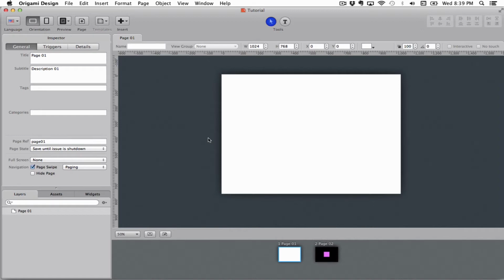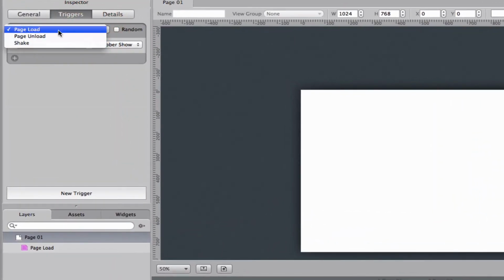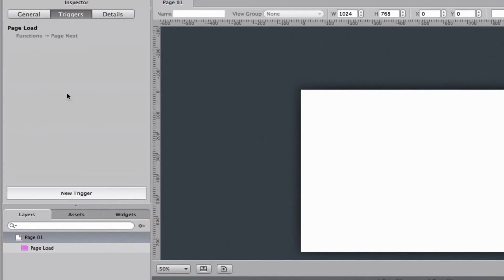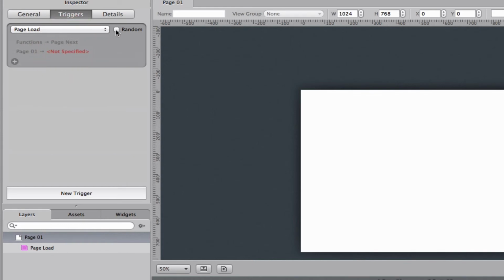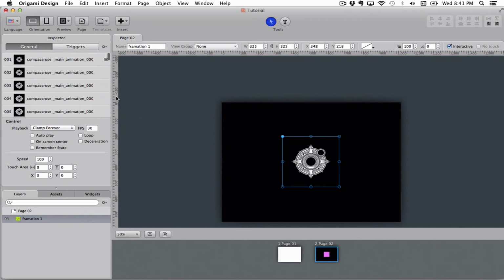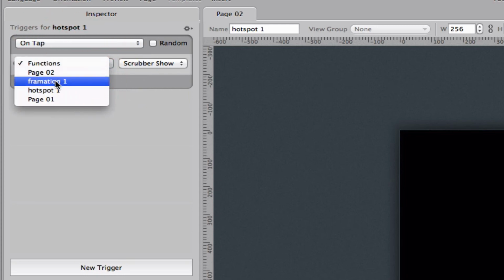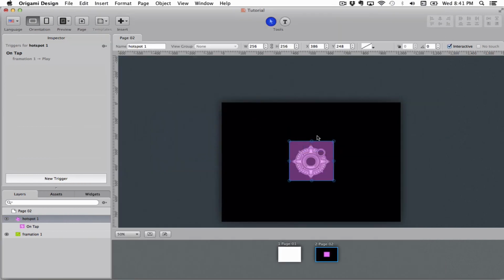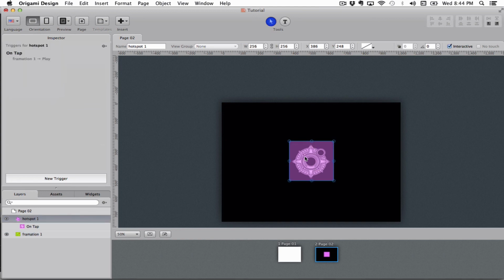Origami Design tutorial -- Triggers & Interactivity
This tutorial is for Origami Engine 1.x, while most of the functionality is the same or very similar, we are in the process of updating all of our tutorials to the new 2.0 features and UI.
All interactivity in Origami Design is made by triggers. This tutorial learns you how to make your project come alive. A trigger is made up of an action and an event. An action is what you do to make a trigger fire. The event is what happens when a trigger fires.